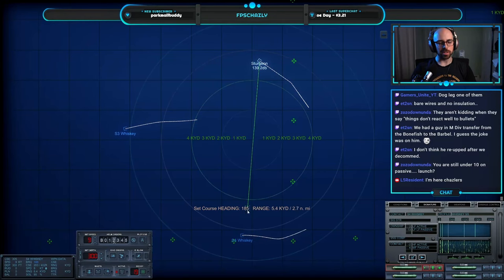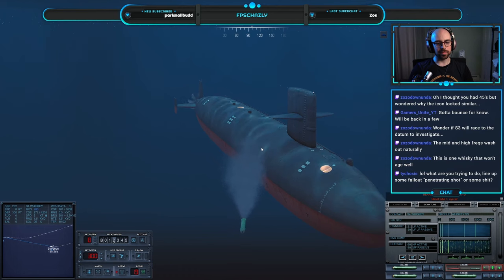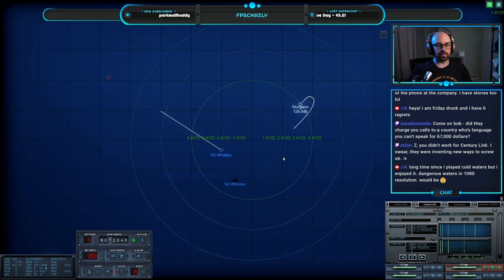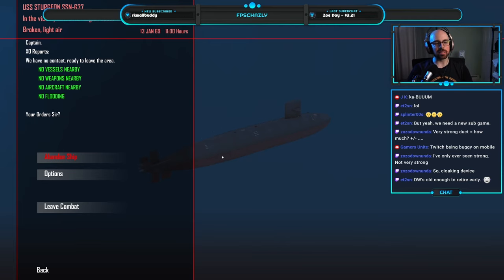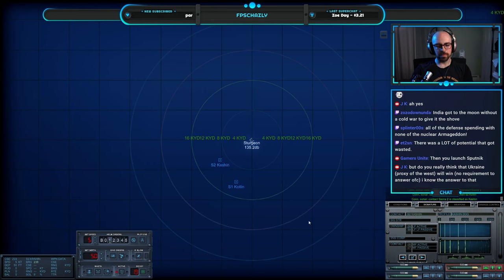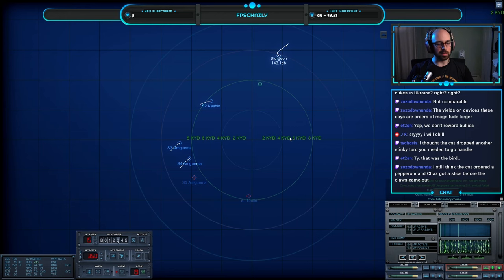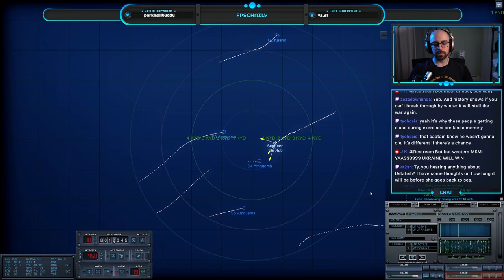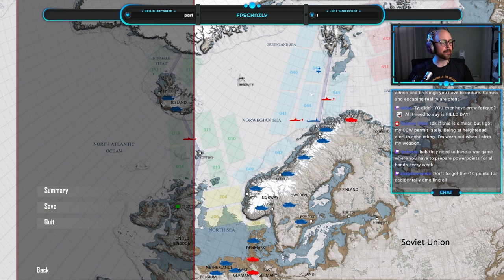Like Shooting Fish in a Barrel [Sturgeon] (21) 1968 NATO Campaign Dot Mod Cold Waters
Be sure to catch my next stream!
- be sure to say hello!